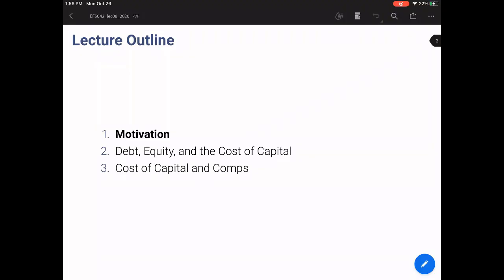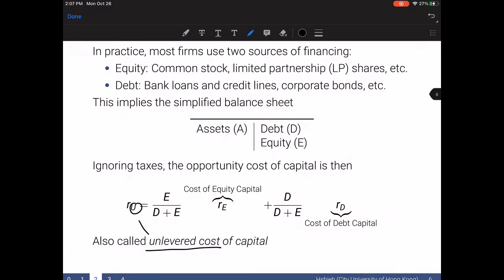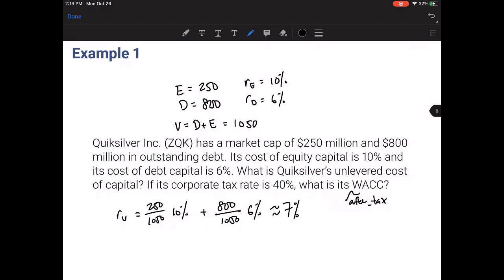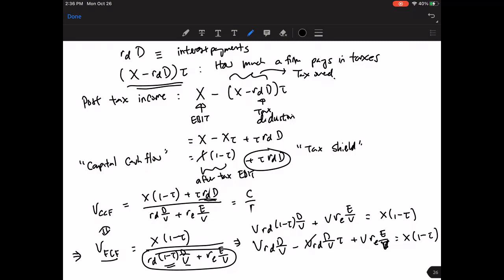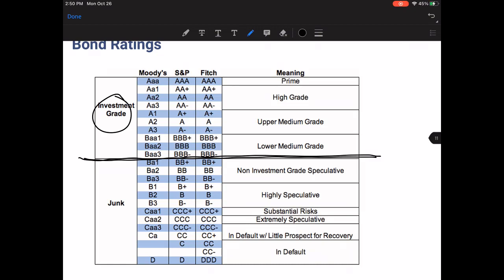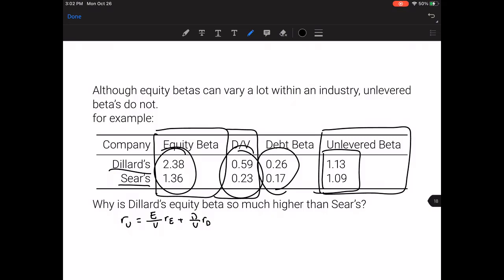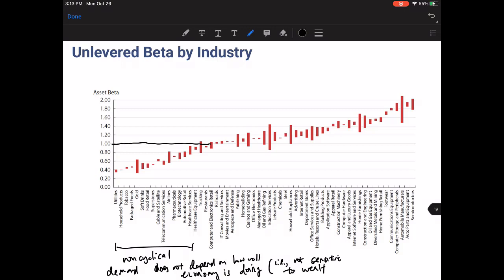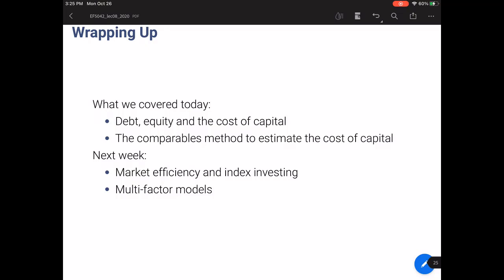The CAPM and Capital Budgeting (for EF5042)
This video lecture is intended for Week 9. This video was made available online due to the global virus outbreak in January 2020.

0:00 - Motivation
0:07:33 - Debt, Equity, and the Cost of Capital
0:49:58 - Cost of Capital and Comps